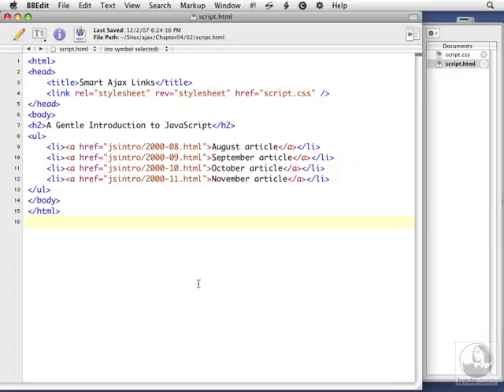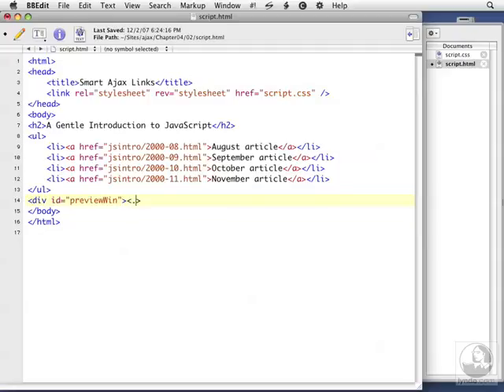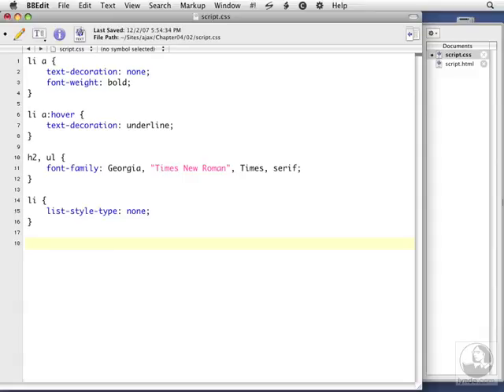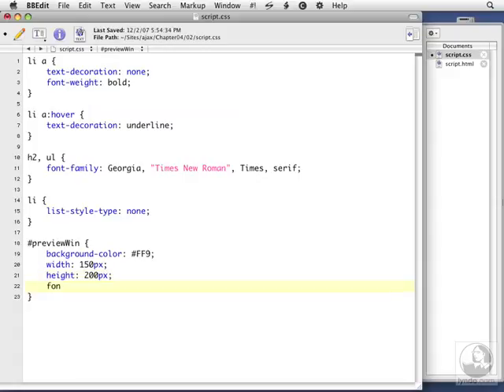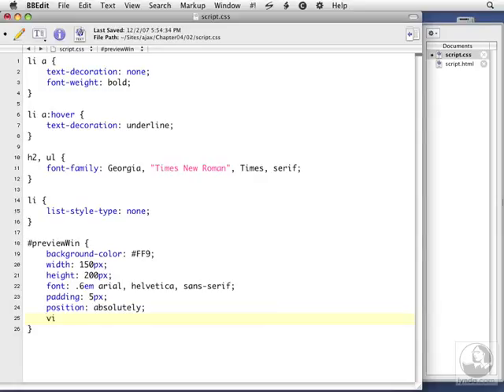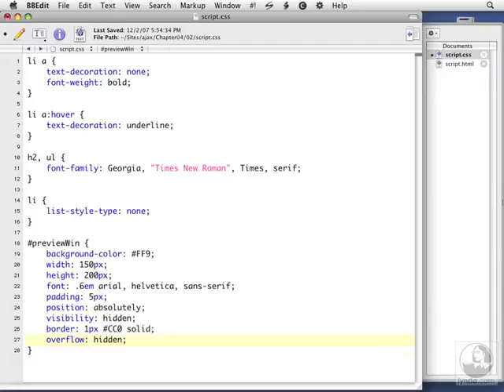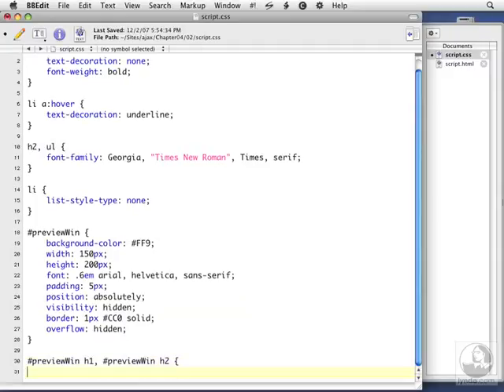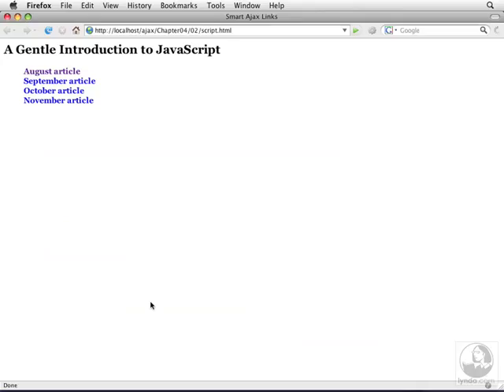04 02 ModifyingHTML